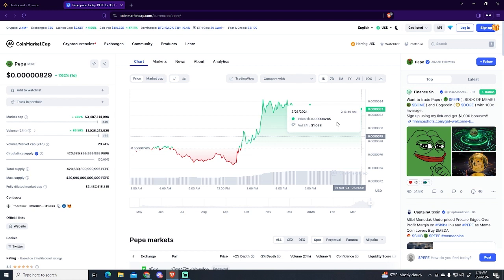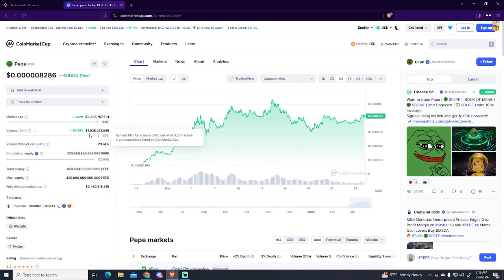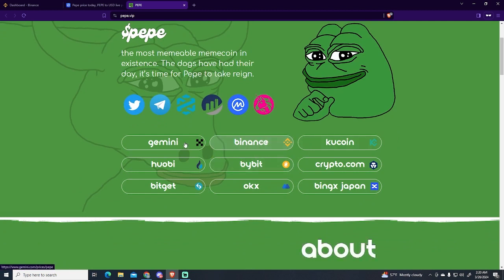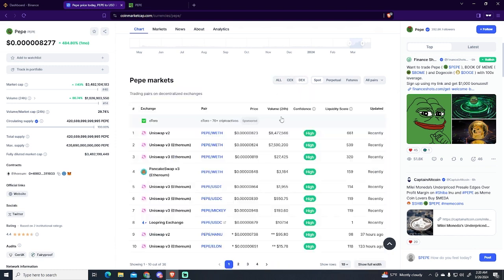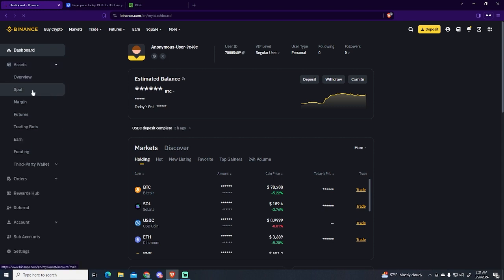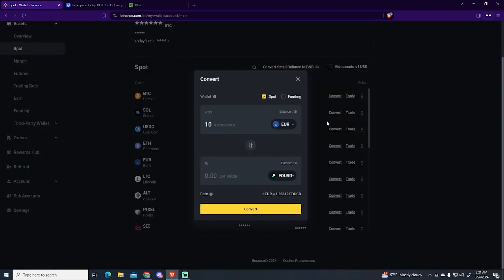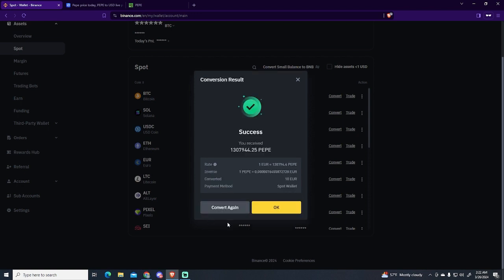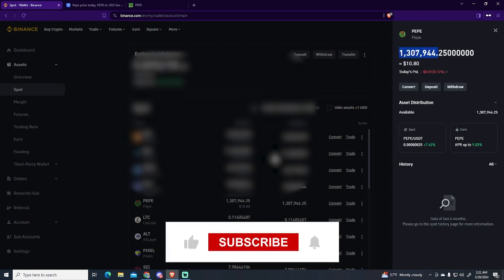How To Buy PEPE Coin (Step By Step Tutorial)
In this step-by-step tutorial, we'll show you how to buy PEPE coin from Binance, one of the hottest meme coins on the market right now. Learn how to invest in this popular crypto and potentially make some profit!

PEPE coin is a popular choice for investors looking to get into the world of meme coins. Follow along this tutorial to learn how to buy PEPE and add it to your crypto portfolio. Don't miss out on this crypto trend!

0:00 Intro
0:12 $PEPE Info
0:55 Where To Buy $PEPE
1:25 How To Buy on Binance